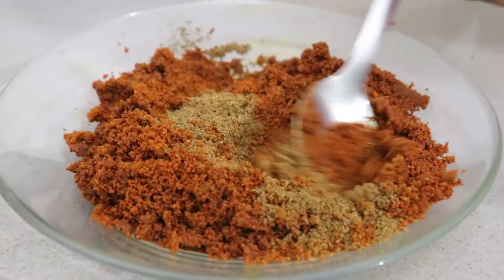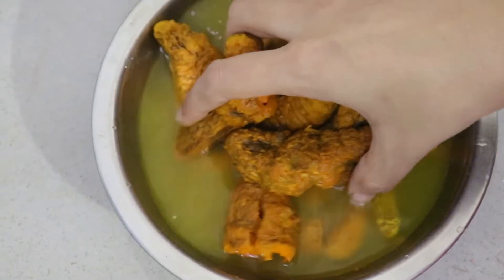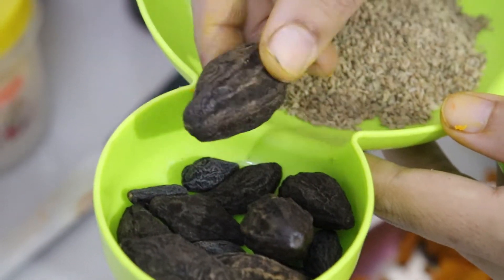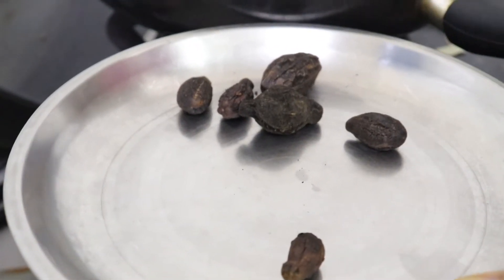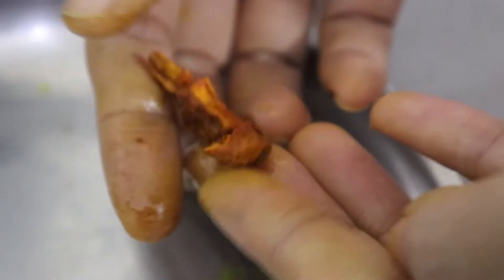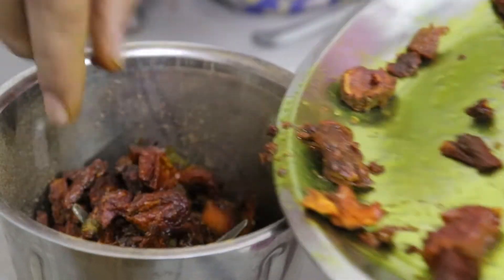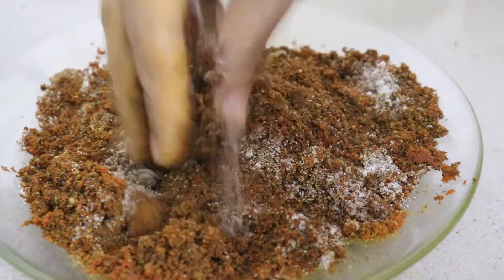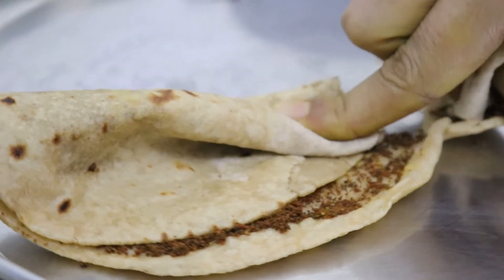Haldi ki ye Recipe Aap Ko Thand Me Rkhe Ge Healthy | Include benefits of turmeric to your meal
Welcome to all the food lovers and those who love to try something new while cooking... follow the recipe and share your comments...subscribe my channel also click on bell sign to get notify... my all new videos..